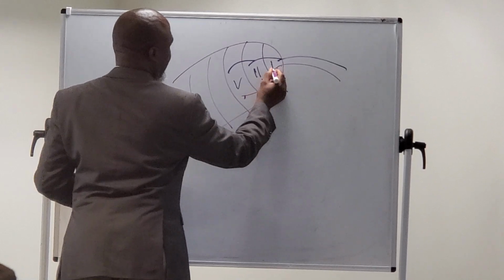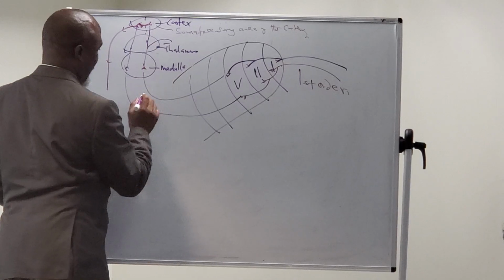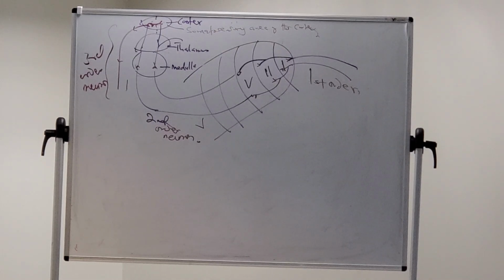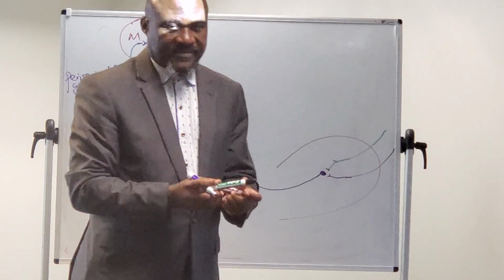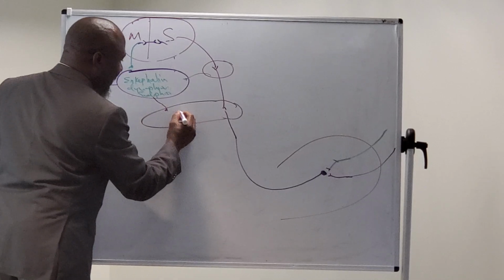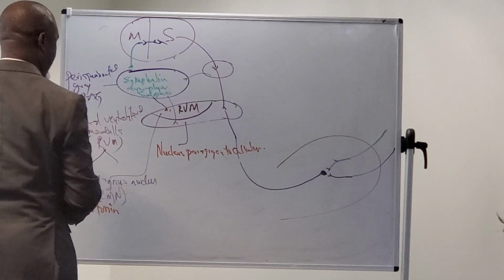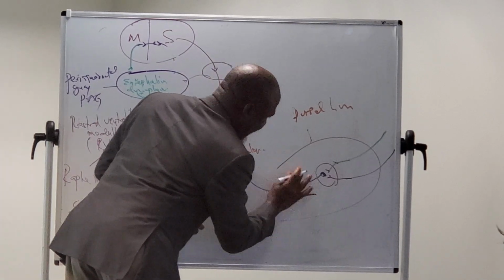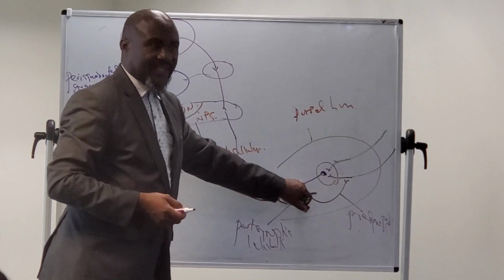Aka Board Notes 2/26